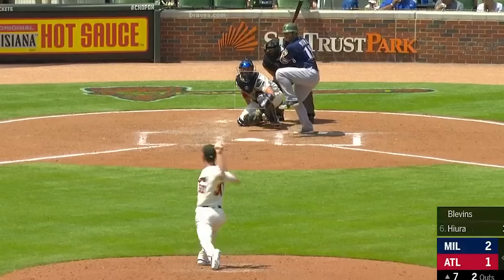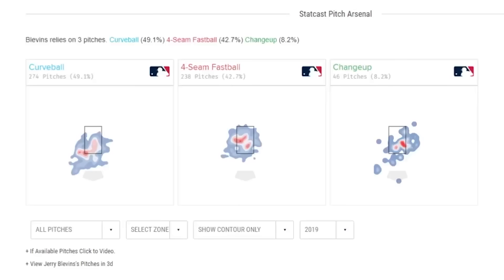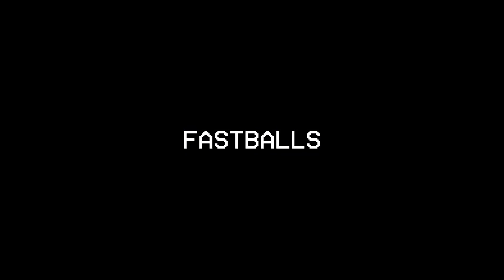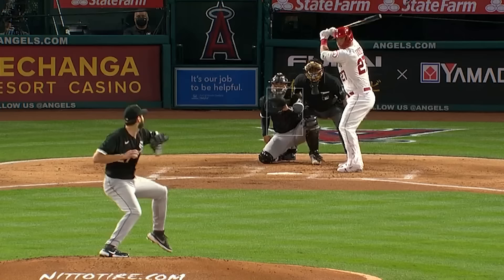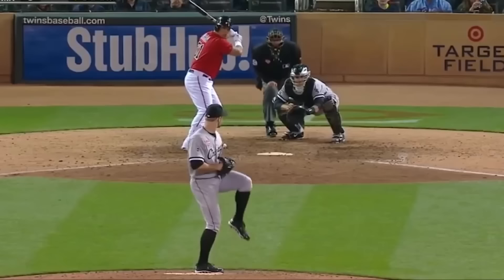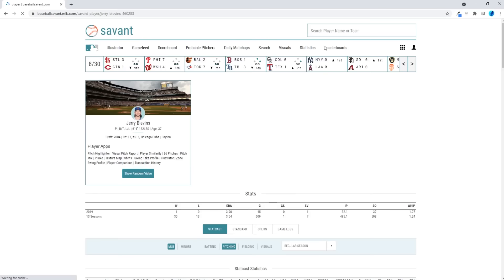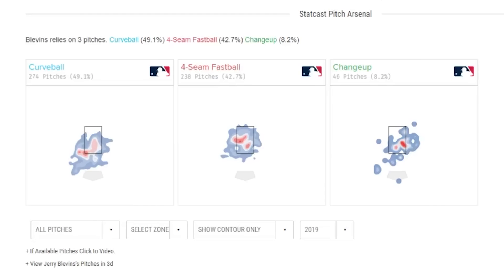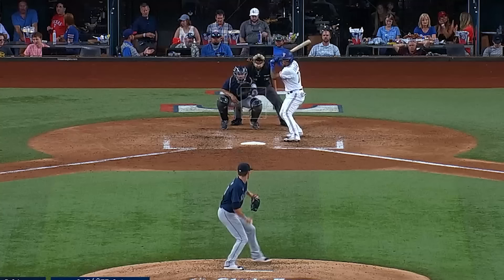How to identify baseball pitches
If you've ever wanted to identify baseball pitches by just watching them on TV, this video is for you. That's right. A whole video just about how to identify pitches that you see when you watch baseball games on TV. Have you ever said "what pitch is that?"

Identifying pitches becomes relatively easy once you start paying attention to the velocity and movement of each pitch, and becomes even easier once you start to know which pitches various pitchers throw.

This video will also help if you've ever had these questions:

What is a four seam fastball? What does a four seam fastball look like?
What is a two seam fastball? What does a two seam fastball look like?
What is a sinker? What does a sinker look like?
Is a sinker the same thing as a two seam fastball?
What is a curveball? What is a slider? What is a breaking ball? What is a splitter? What is a cutter?
What is a knuckleball? What does a slider look like? What does a cutter look like?

Hope this video is helpful! This is the first video on this channel. Let me know what you think!